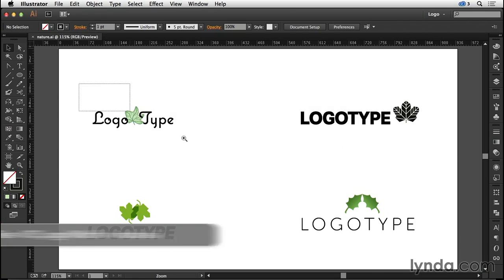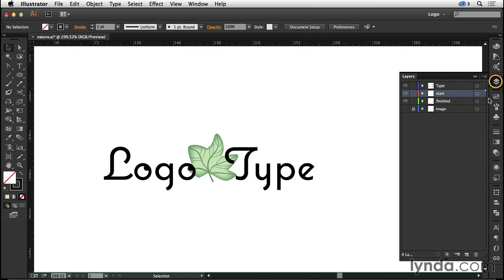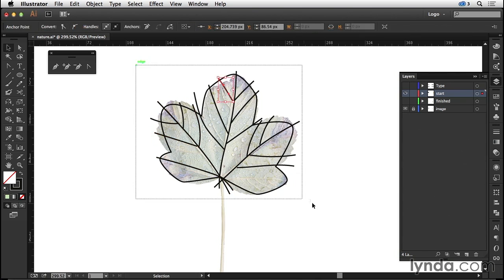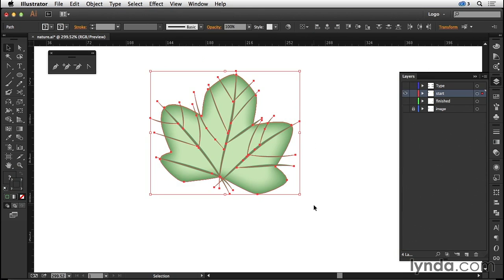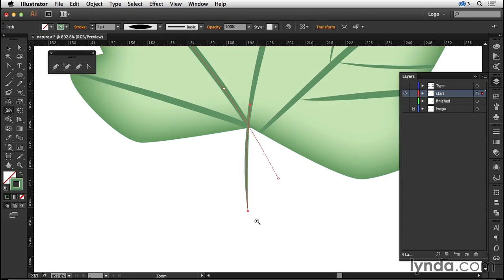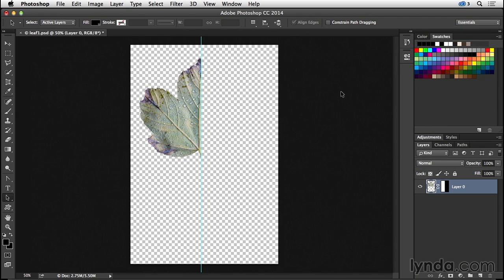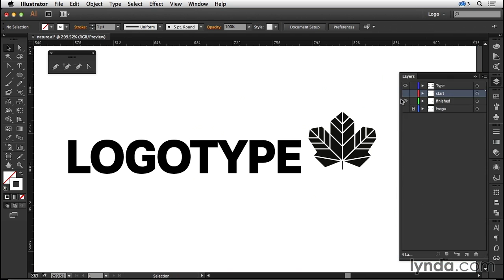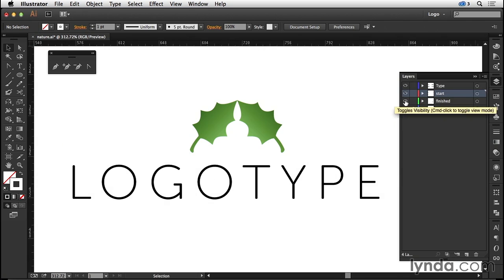05 06 nature